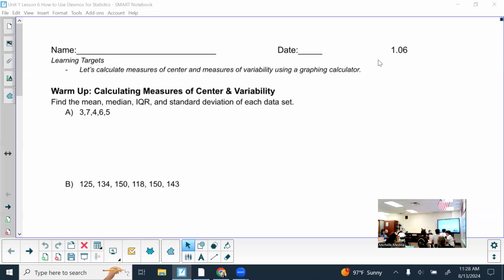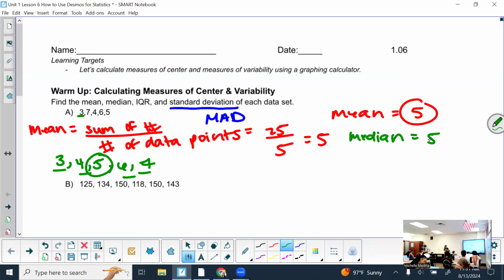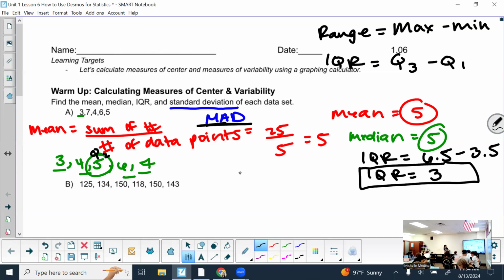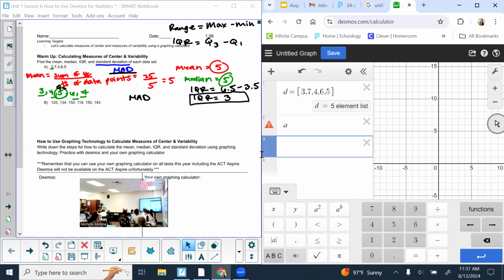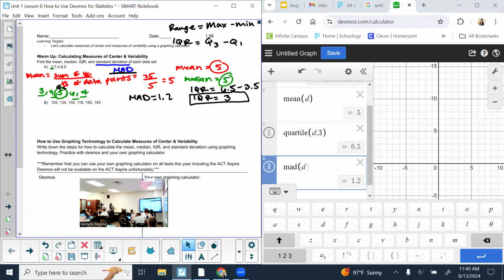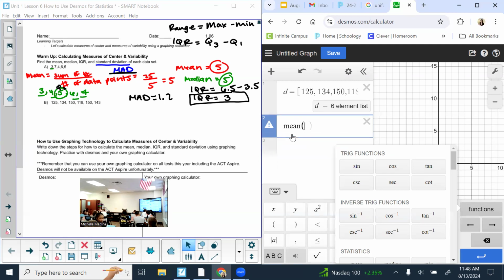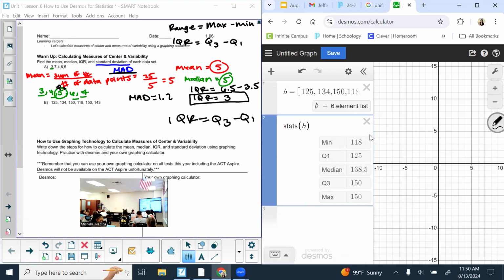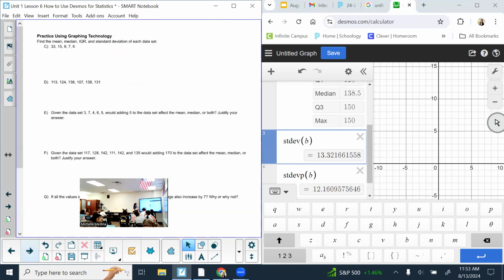Unit 1 Lesson 6-8: How to Use Desmos for Statistics